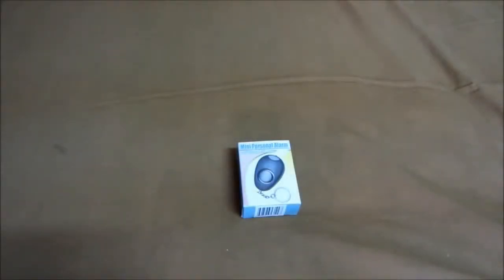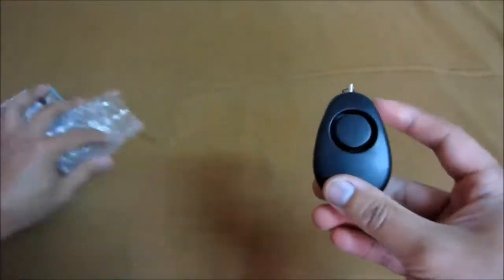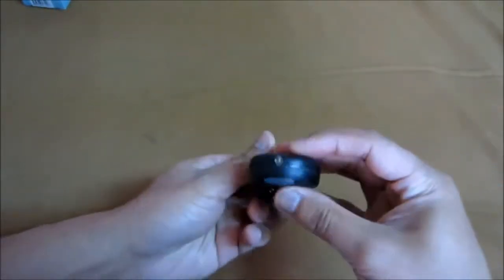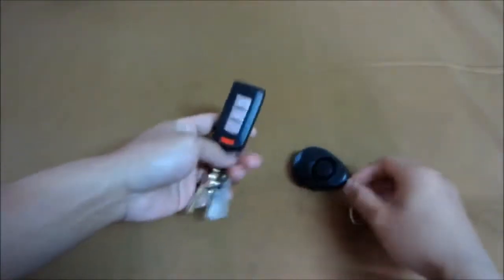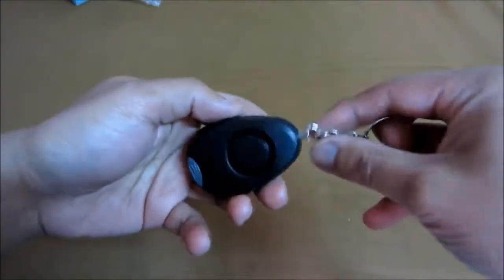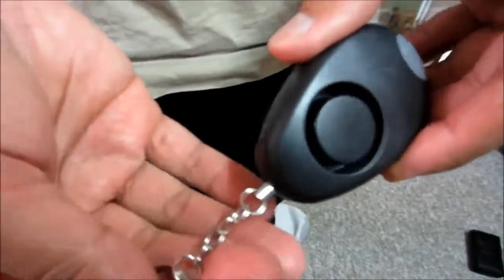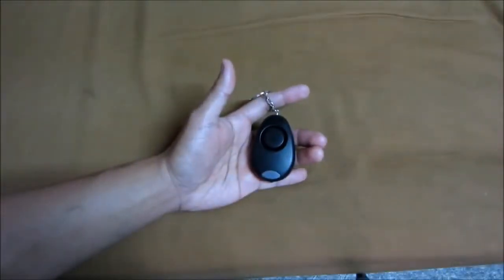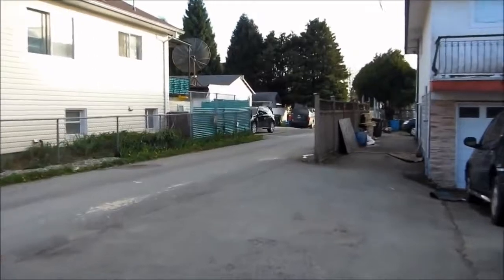Anti rape alarm. Every women need it.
Anti rape alarm. Every women need it.Its a portable anti rape alarm, specially for women safety.Across India every women need it, cause of low women security.
Anti-Attack Anti-Rape Personal Safety Scream alarm

DESCRIPTIONS:
Sound Frequency:About 120dB
Weight: 42g
Material: ABS
Powered by a 23A 12V battery. (included).
Size: About 6.1 x 4.2 x 2cm, (2.4" x 1.65" x 0.78").
Usage: Pull out alarm rope and it will ring

FEATURES:
100% brand new.
Small size and light-weight easy to carry
Clip to your handbag, backpack or use as a keyring to your wallet's zipper,cellphone's strap.
Perfect for students, joggers, elderly, disabled, night shift workers, people who live alone.
When you feel you are in danger, just pull the metal pin and
It will emit a 120 db sound that will deter your attacker
the sound will also give warning to others around you that you are in danger

SPECIFICATIONS:
Material: Plastic
Colors: As Per Availability
Net weight: 40g